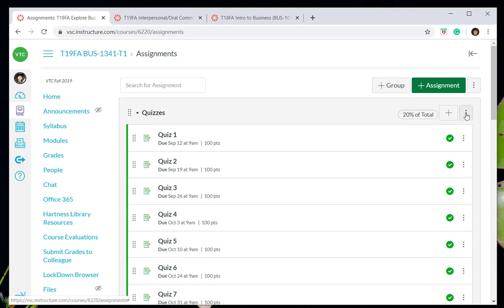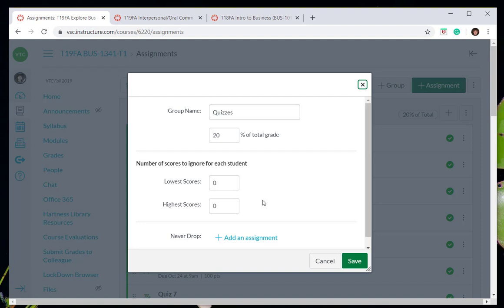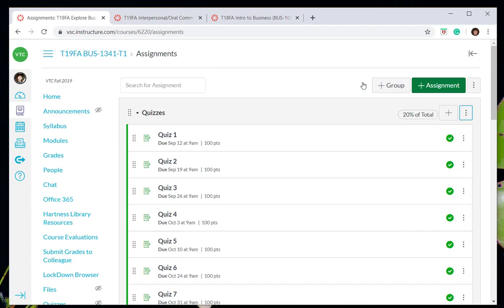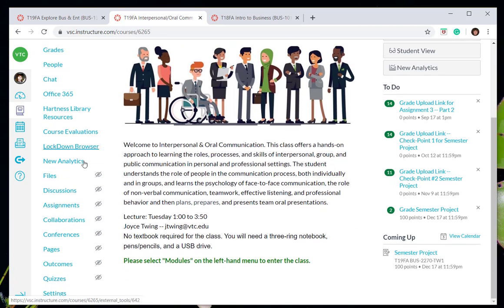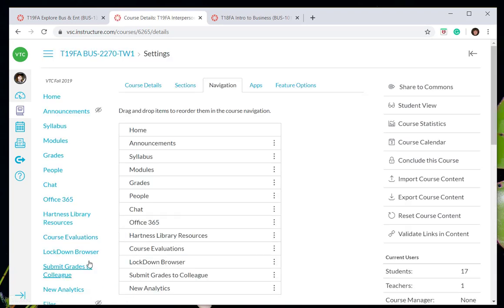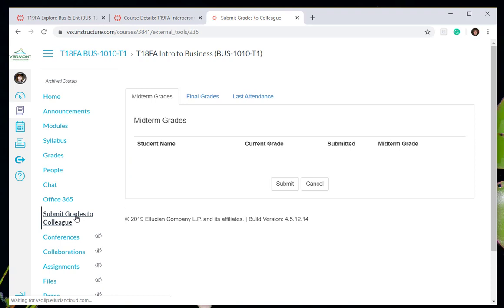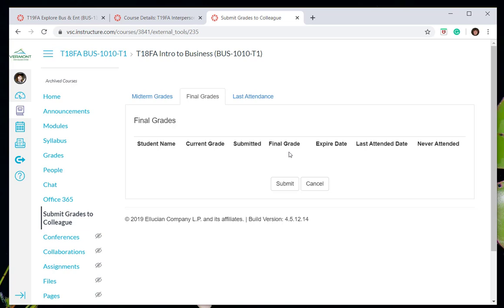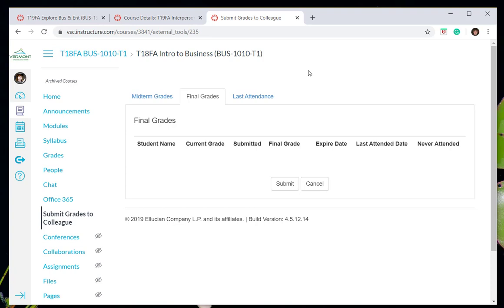2019 Canvas Submit Final Grades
Drop lowest grade and submit final grdes